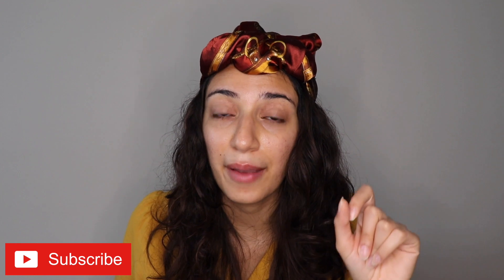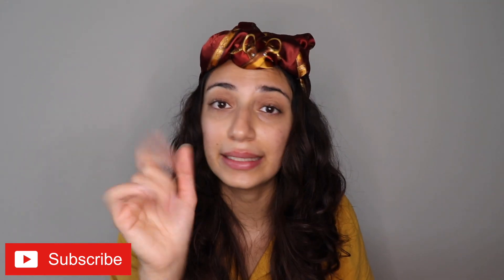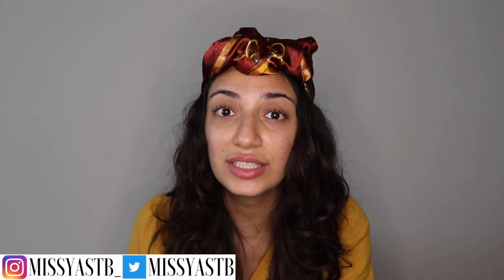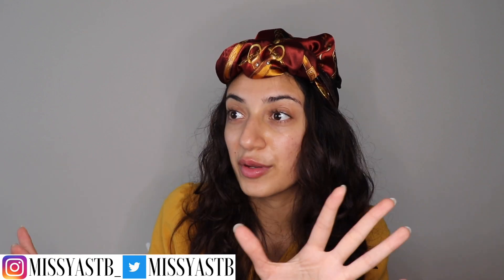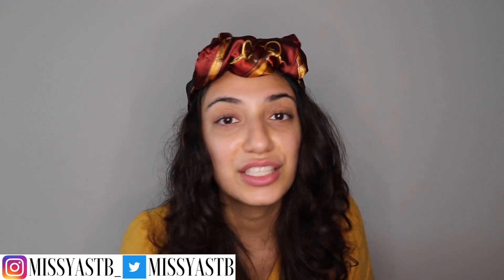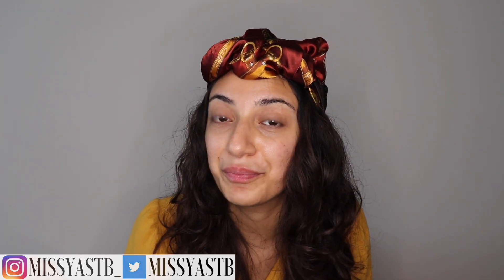Korean Skincare Regime! Acne skincare update | AXIS-Y vs ACNES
HI EVERYONE!
My updated Korean skincare regime, what has been really helping me deal with my acne. In this video I review Axis- Y skincare and Acnes skincare.

Moisturiser:
Acnes Derma relief moisturiser (still trying to find the link will update when I find it, I bought it on an office via kakao talk)

In support of the movement here are some links you can donate to (any edits are to add more links):

         💖  House of Sparklez cosmetics.

Peace and Love
XO